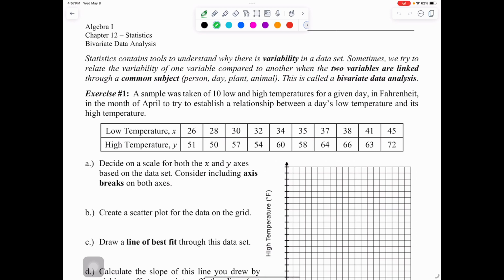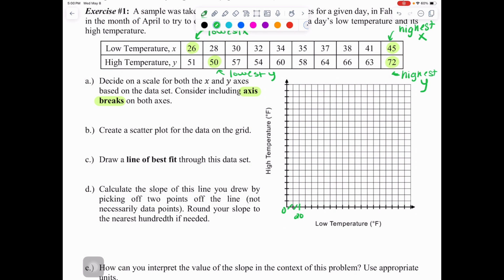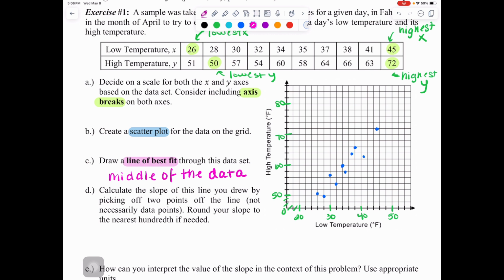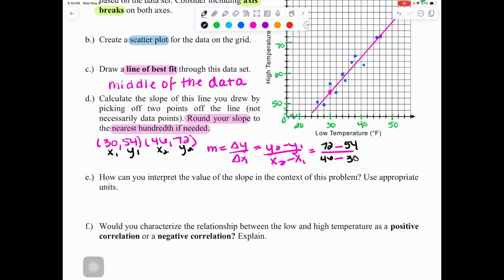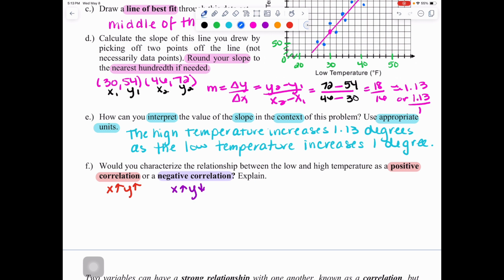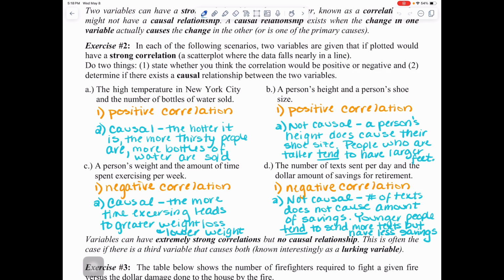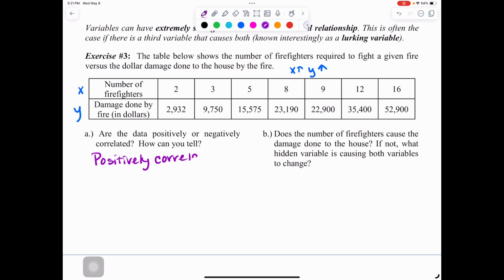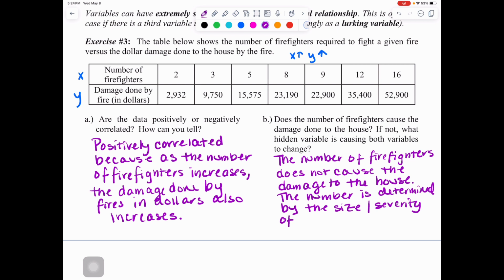Algebra Bivariate Data Analysis